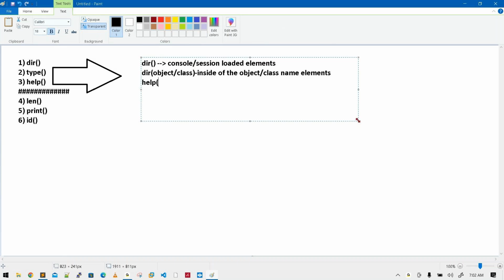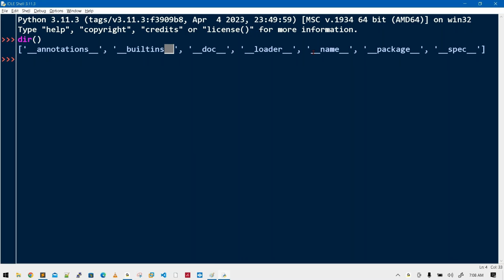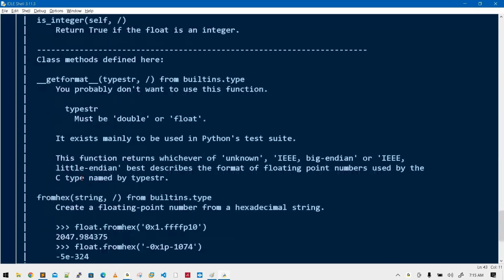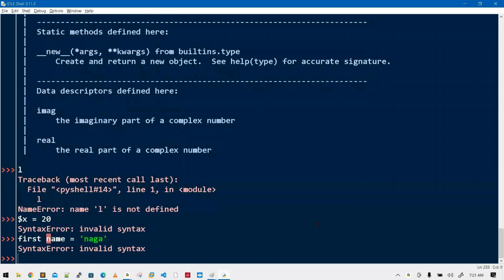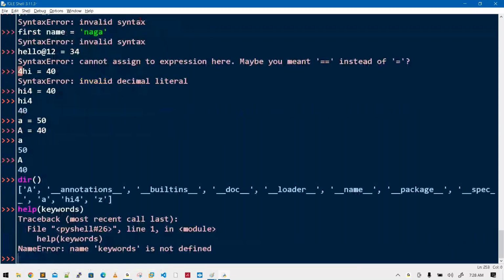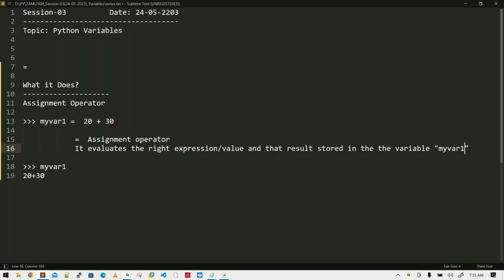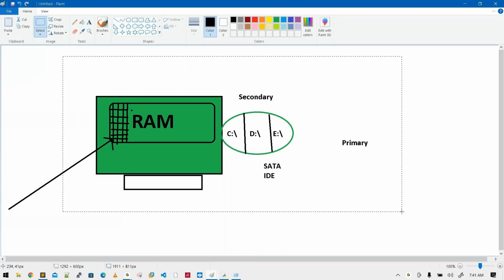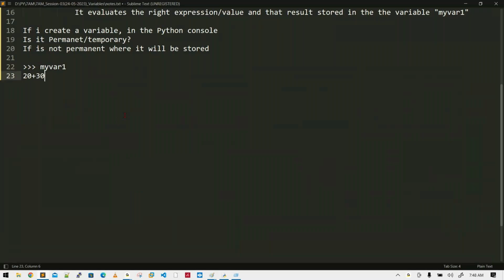03 Variables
03 Variables